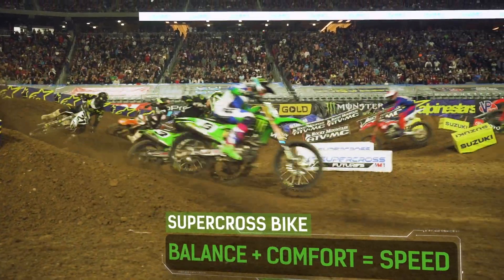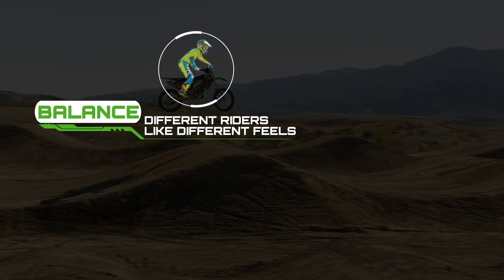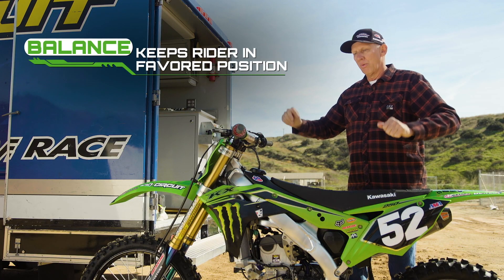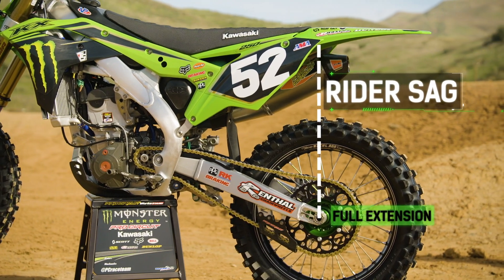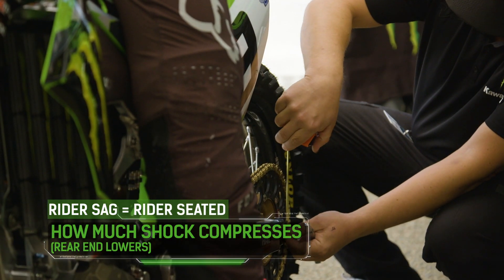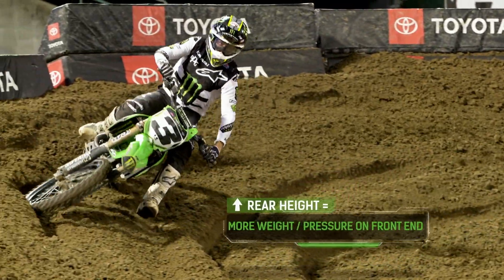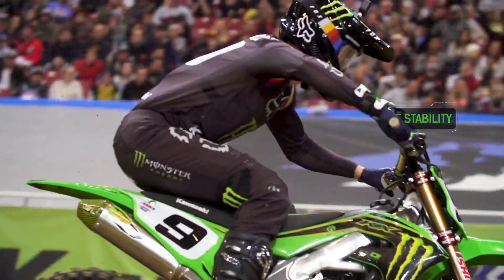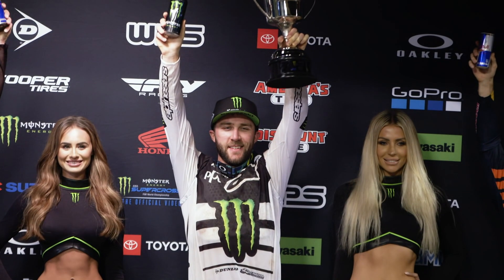Kawasaki Science Of Supercross - Suspension Balance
Monster Energy® AMA Supercross, an FIM World Championship, is the most competitive and highest-profile off-road motorcycle racing championship on the planet. Over 17 weeks between January through May and a million-dollar All-Star Race, Supercross attracts some of the largest and most impressive crowds inside the most recognizable and prestigious stadiums in North America to race in front of nearly one million live fans and broadcast to millions more worldwide. The track takes all the exciting obstacles of outdoor riding—jumps, turns, and bumps—amplifies them, and puts them in easy view of spectators.

Founded in America and sanctioned by the American Motorcyclist Association (AMA) in 1974, Supercross is currently co-sanctioned by the Federation Internationale de Motocyclisme (FIM), the official global governing body for motorcycle racing, thus making it a formal World Championship.

WATCH LIVE + ON-DEMAND
Monster Energy Supercross is available on TV via NBC Sports and streaming on Peacock in the US. Monster Energy Supercross is available via Supercross Video Pass outside the US.